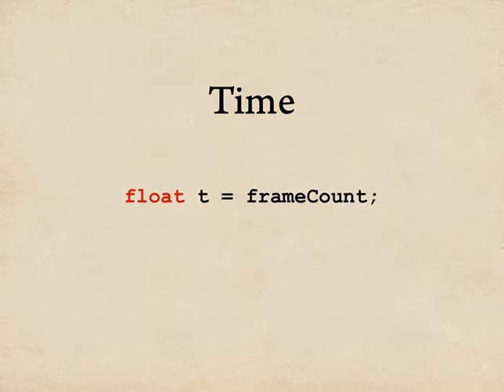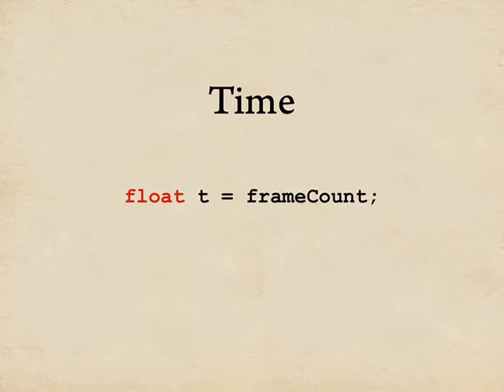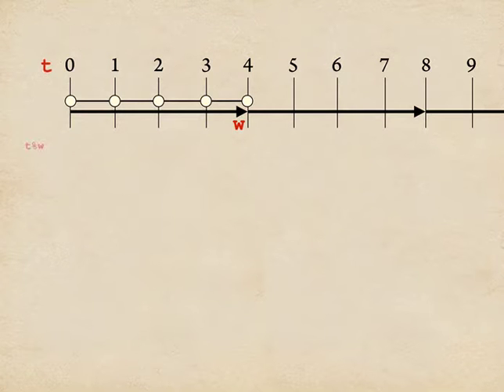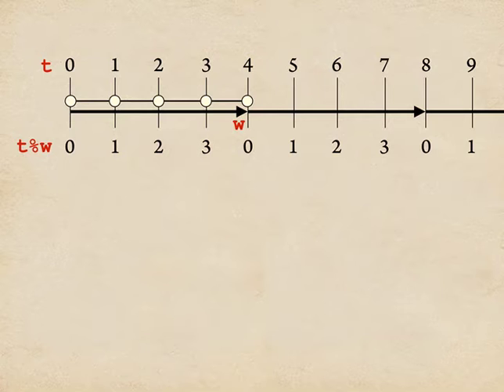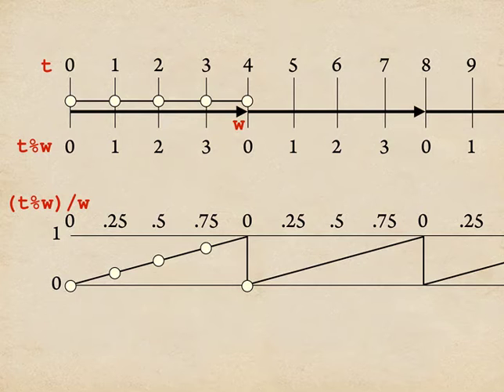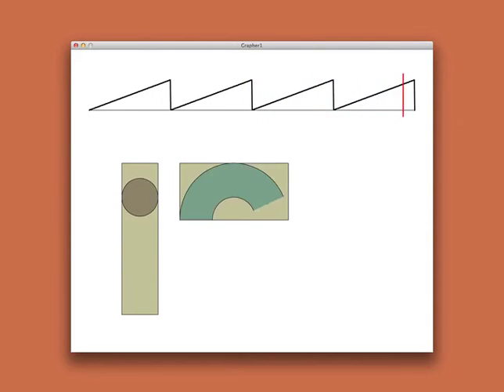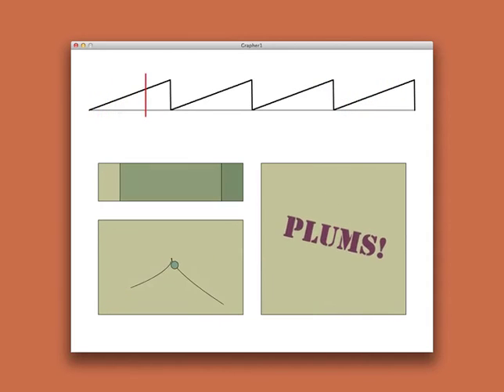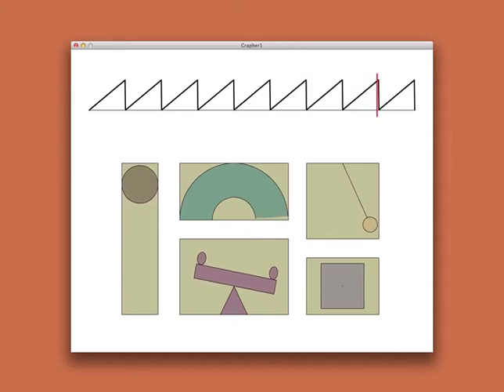W7 G6 V1 Creating Repeating Patterns 10m32s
Patterns of numbers are an important building block for creating animation.  We can use some patterns immediately for simple animation, and we can combine patterns to make more complicated sequences for more subtle or interesting animation.  You don’t have to be a numbers whiz to use these patterns; it’s enough to get a feeling for them and then just explore, trying out different ways to mix them together.

We look at the basic ideas behind making a repeating number pattern.